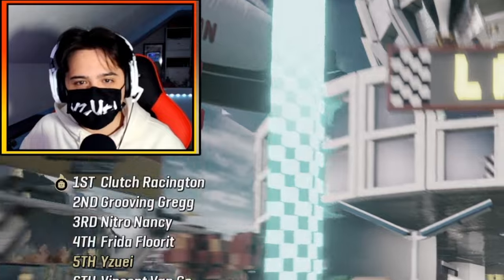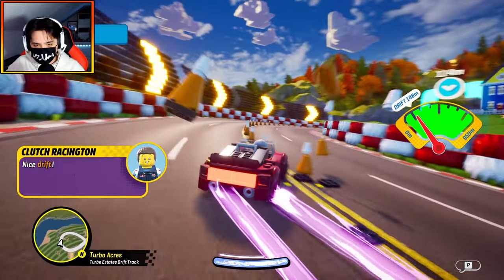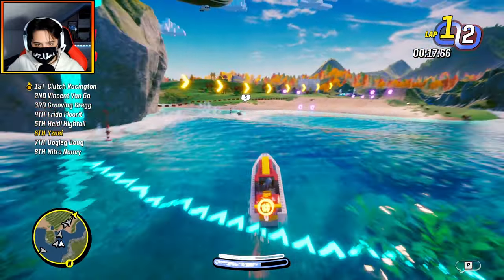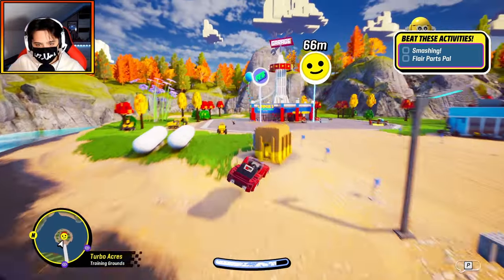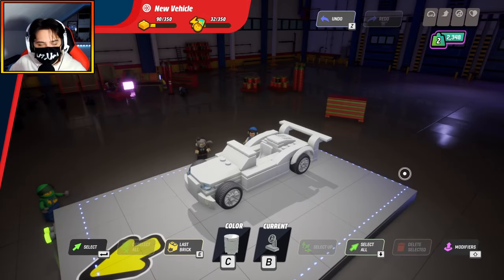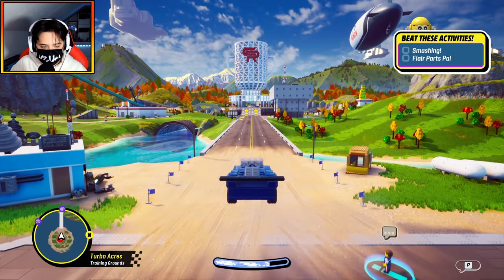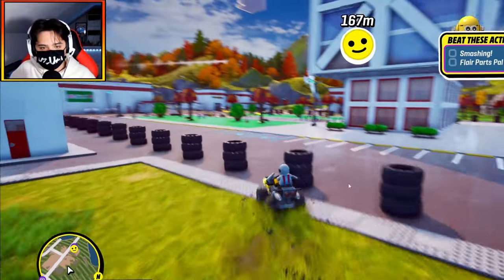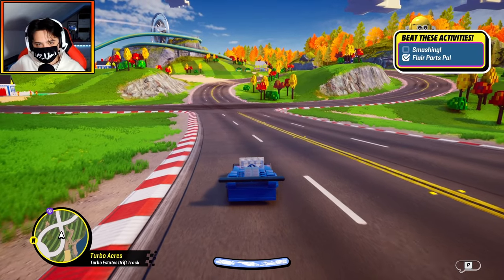This 'NEW' Lego Game Lets Me BUILD a SPORTS CAR! | 2K DRIVE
2K DRIVE BABY!

General Music Used:

Pixel Pig - Bi Young (Build Music)